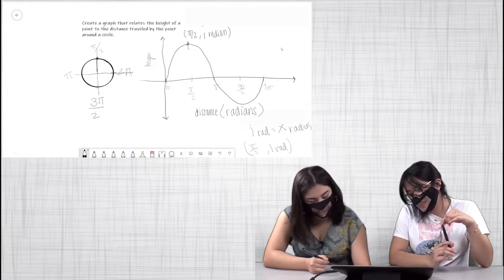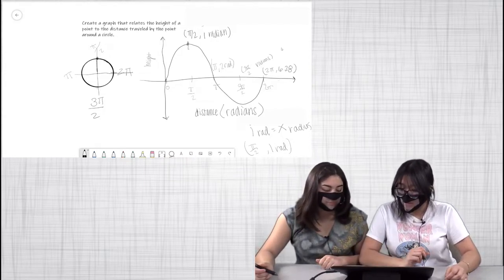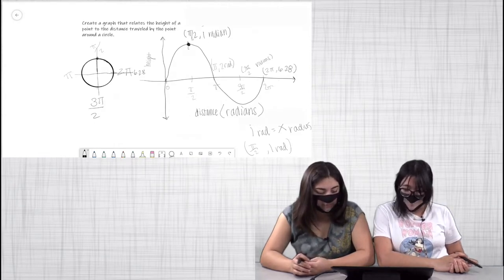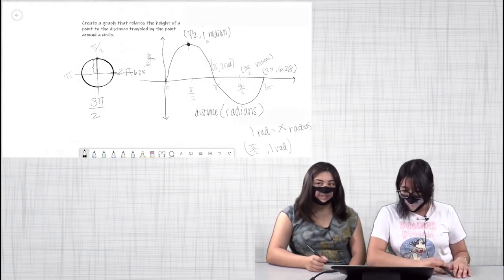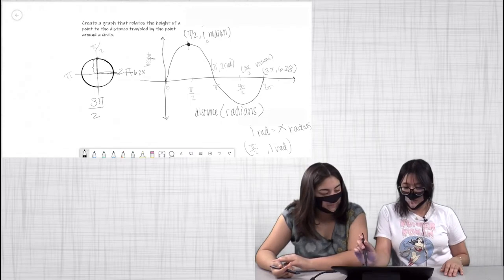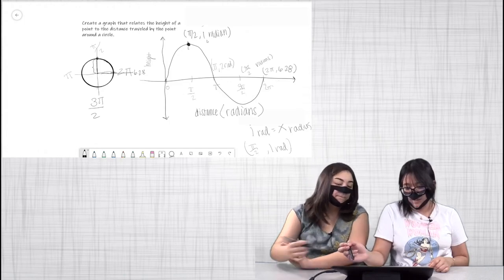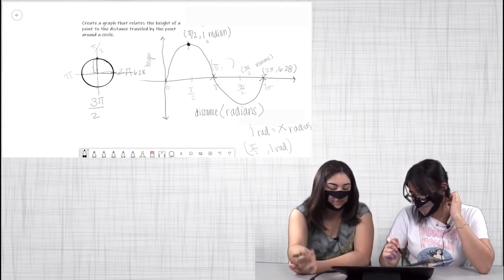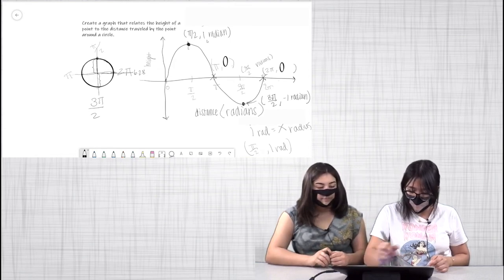Constructing the Sine Function (3/5)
In this episode, Zoe and Gisele repeat their reasoning through further identification of specific points and the quantitative values on their graph.